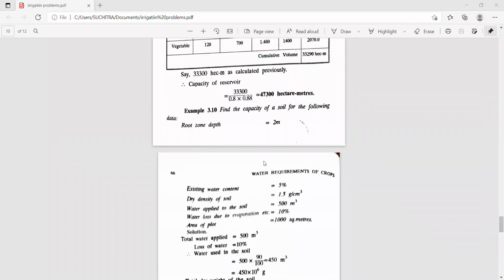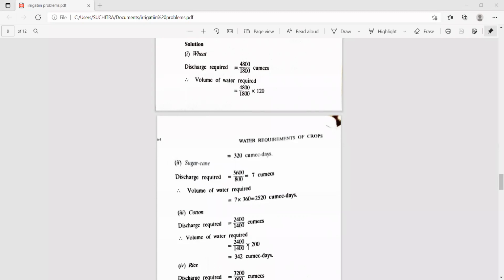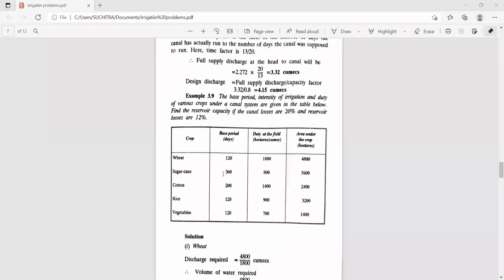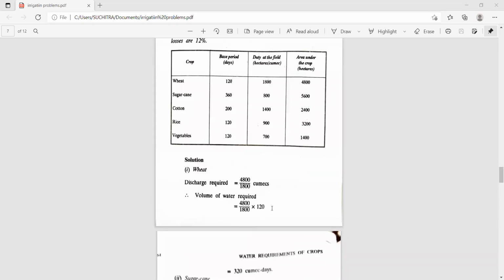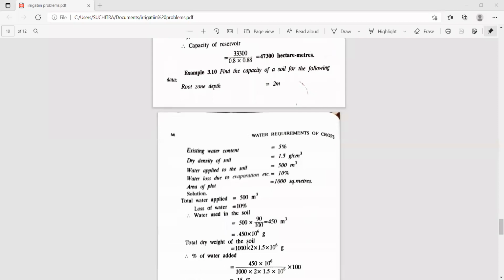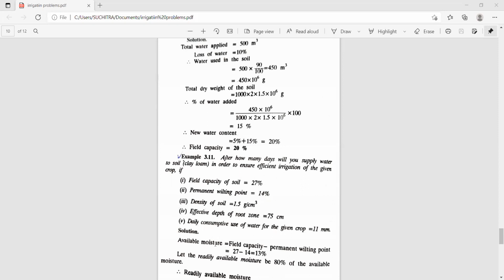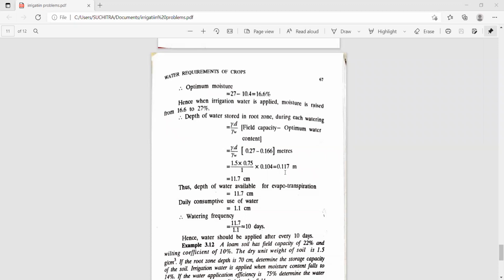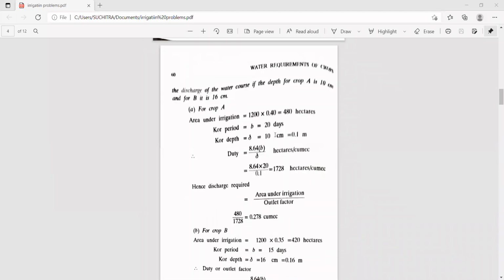Numerical Problems on Duty and Delta